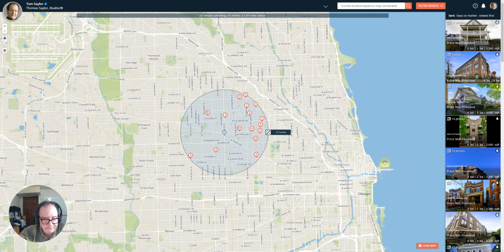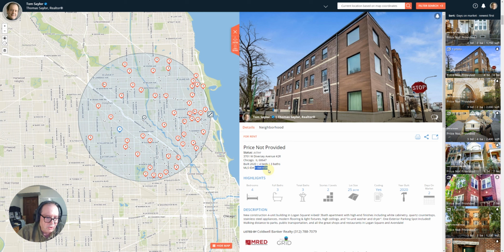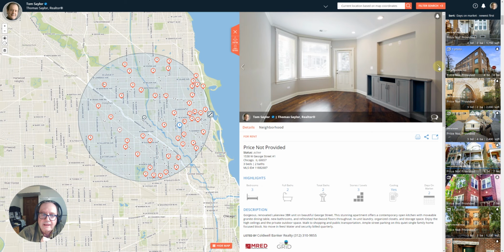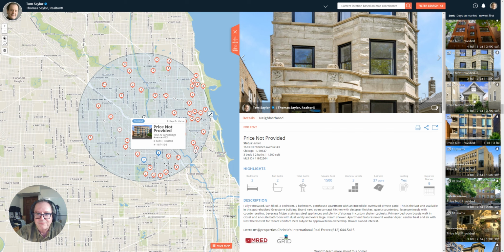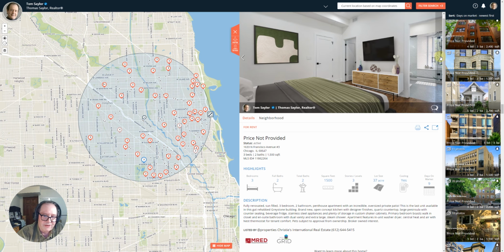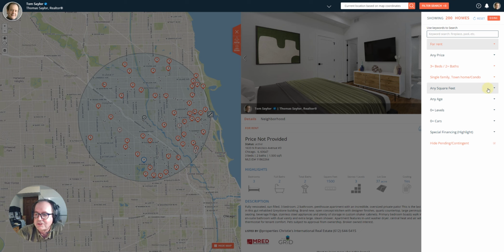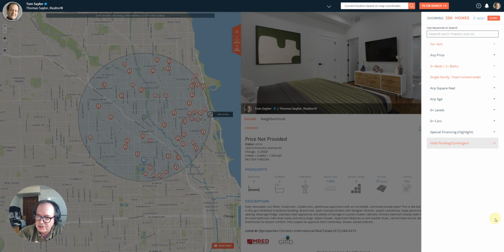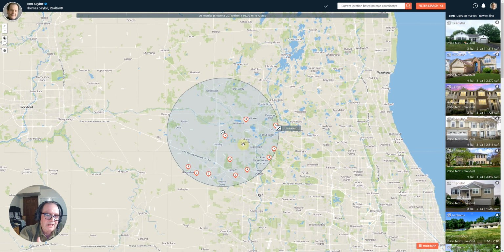Find your perfect rental home on my website.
A quick tutorial on how to set up a custom search for the rental property you want in Chicagoland or NW Indiana. See the newest listings as they become available. Check it daily.

We handle "premium" rental listings in the $2500/month range and up.

Also, did you know that if you can qualify to lease a $2500 or more per month apartment you will often be able to qualify for a USDA loan with 100% financing? These are available in many suburban areas in Chicagoland or NW Indiana. It is a "possible" option for you that we can discuss.

USDA loans are for single-family houses and you must meet certain criteria.

Also, we have conventional loans, FHA loans, etc that we can help you get into a place with very low down payment. I work with some terrific loan brokers in both IL and IN.

I want to help you get into decent housing, and I can give you lots of options (if you qualify).

Yes, I will help you rent until you are ready to buy. And then I will help you buy.

Owning should be your end goal. Do you understand? Most rental agents will not tell you this.

I will.

Managing broker licensed in IL and IN.